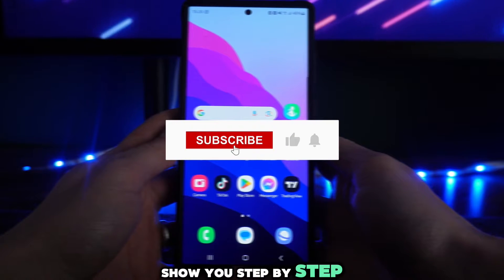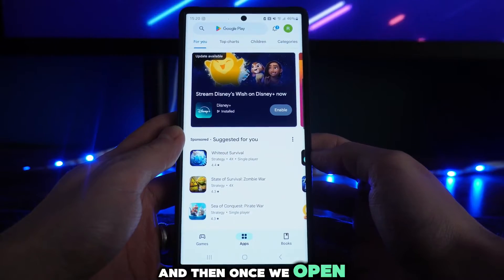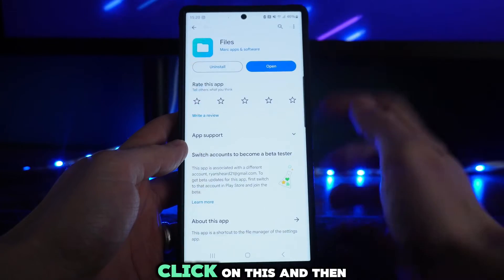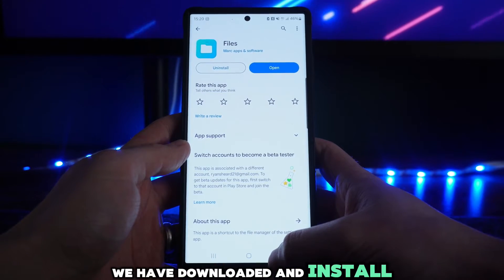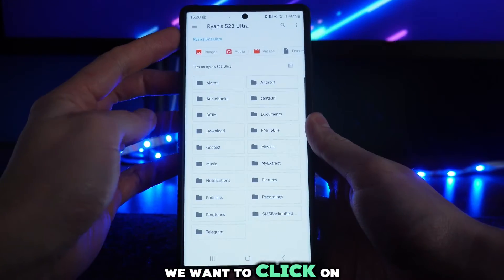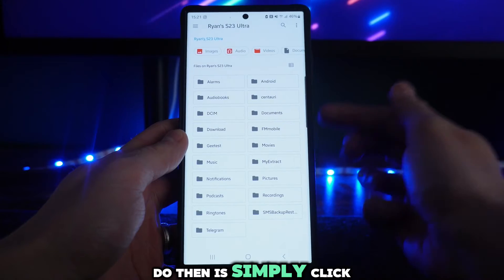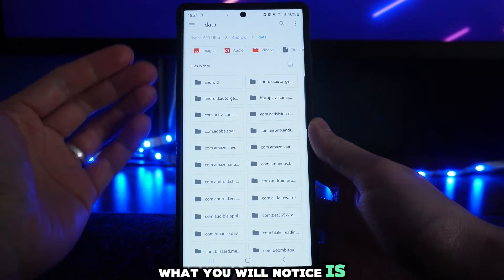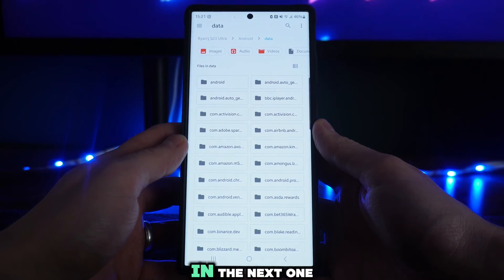How to Access Data Folder in Android 13 - 2024 Full Guide